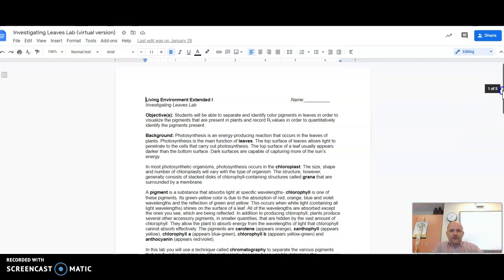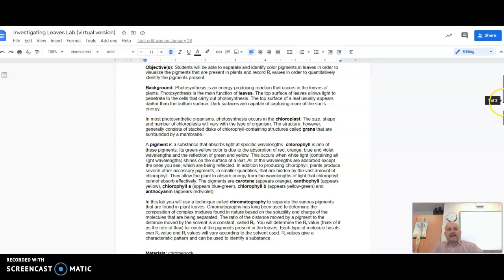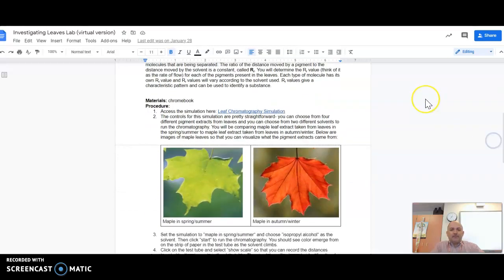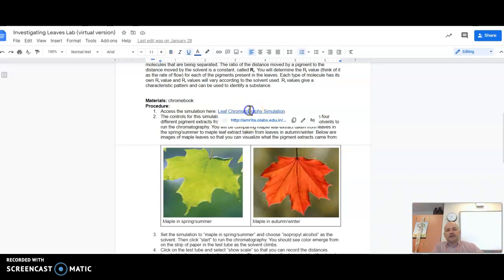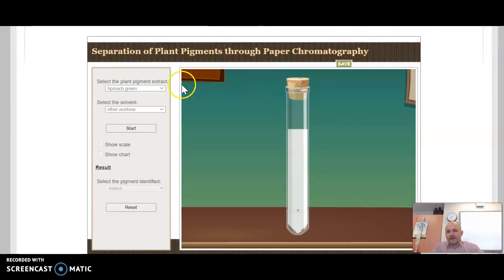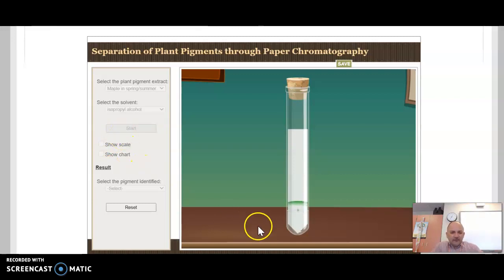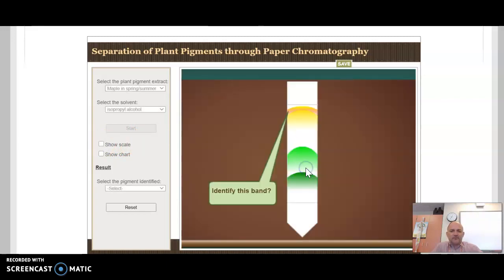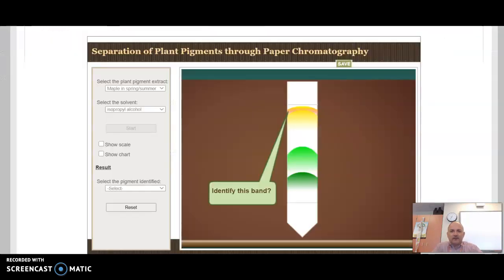Investigating Leaves (virtual version) Intro and set up